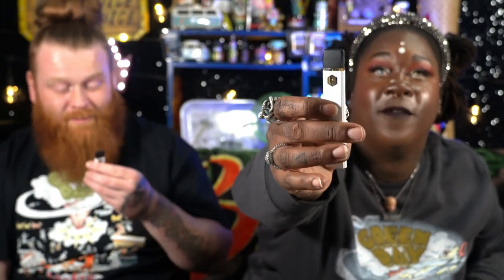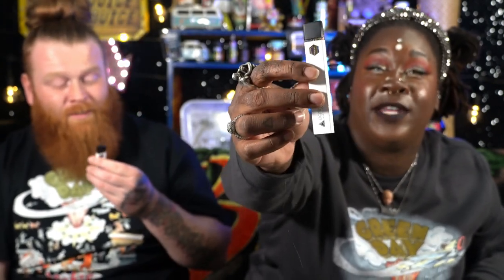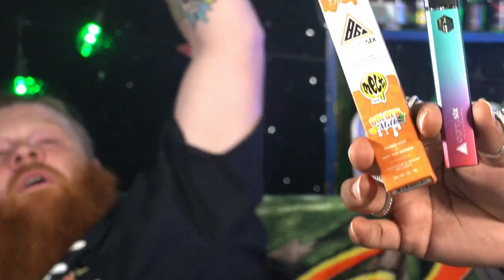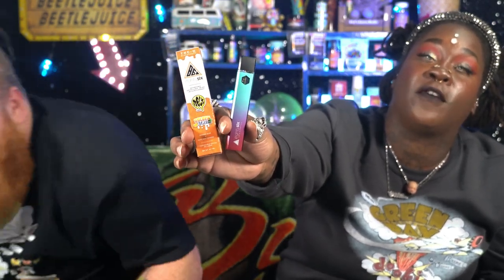Eighty Six Brand HHC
Hey Oddballs!

Today we are trying EightySix Brands HHC disposables. You will be amazed by the new color of the hardware on the disposables. Plus these flavors are hitting! We really enjoyed creating this video and hope yall enjoy watching it! 🤍🖤

Don't EVER forget - WE LUV YOU ALL!!!

The statements made regarding these products have not been evaluated by the Food and Drug Administration. The efficacy of these products has not been confirmed by FDA-approved research. These products are not intended to diagnose, treat, cure, or prevent any disease. All information presented here is not meant as a substitute for or alternative to information from healthcare practitioners. Please consult your healthcare professional about potential interactions or other possible complications before using any product.

MUST BE 21 TO PURCHASE – NOT AVAILABLE IN ALL STATES